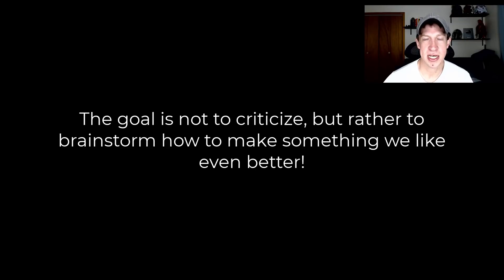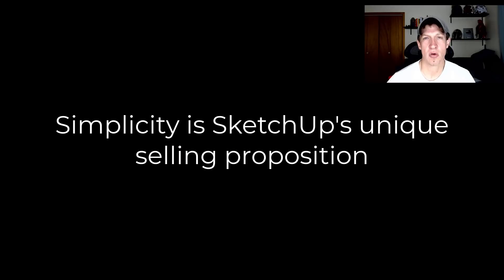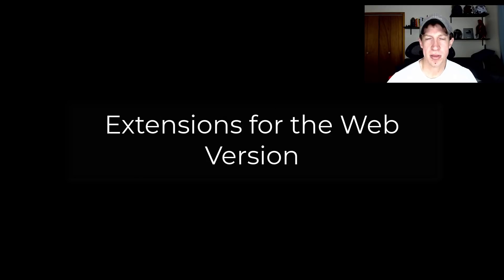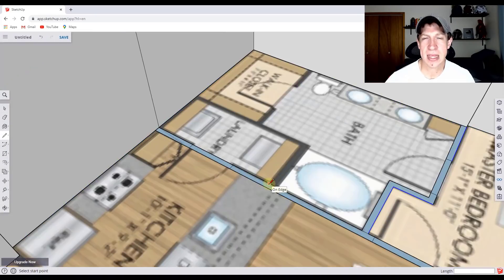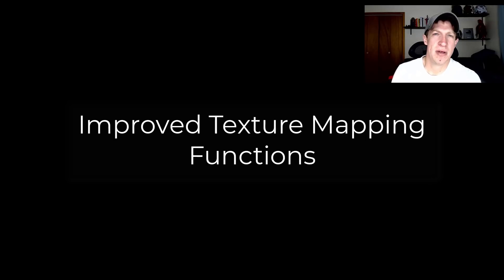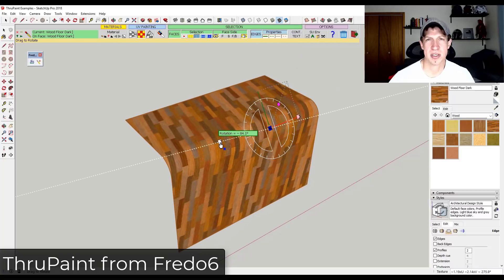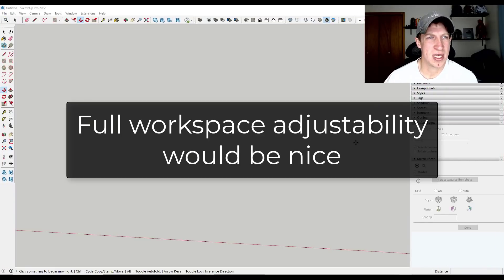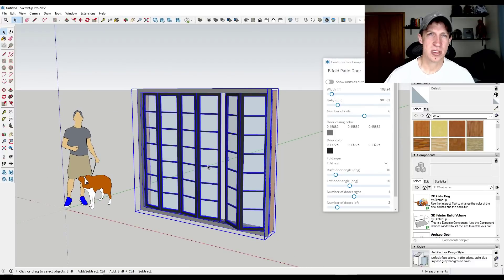Can SketchUp Keep Up? New Features that NEED to be Added!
What does SketchUp have to do to stay competitive?

TIMESTAMPS
0:00 - Introduction
0:24 - Discussing changes to SketchUp
1:00 - What is SketchUp's Goal?
1:40 - What makes SketchUp Unique?
1:45 - What is SketchUp's attitude towards new features?
2:34 - Are other programs catching SketchUp in simplicity?
3:06 - Release advanced features as extension packs
4:43 - Extensions for the Web version of SketchUp
5:34 - Integrated Render Engine
6:54 - Bevel Tool Extension
8:11 - Improved Texture Mapping and Editing Tools
9:05 - Section Fill Textures
10:10 - Dark Mode/Customizable Workspace
11:05 - Live Component Authoring Tool
12:18 - SketchUp Model Performance Improvements
13:33 - Layout Performance Improvements